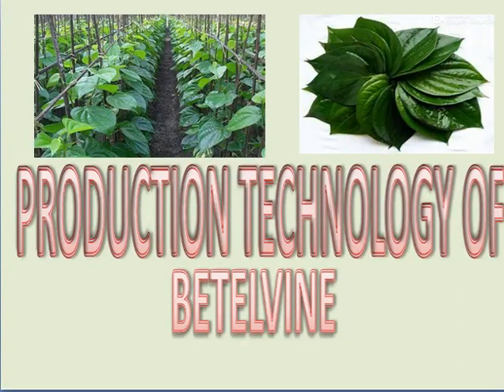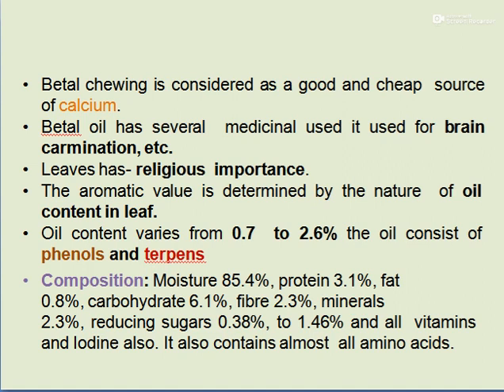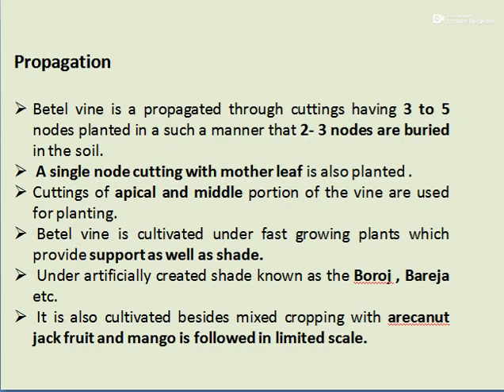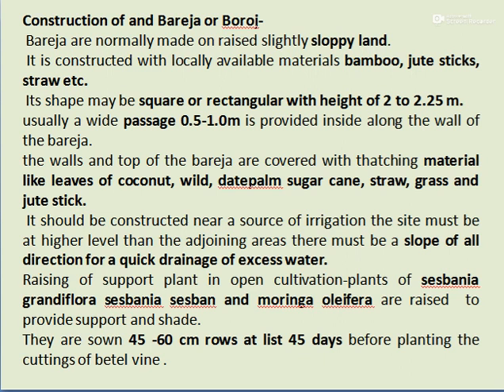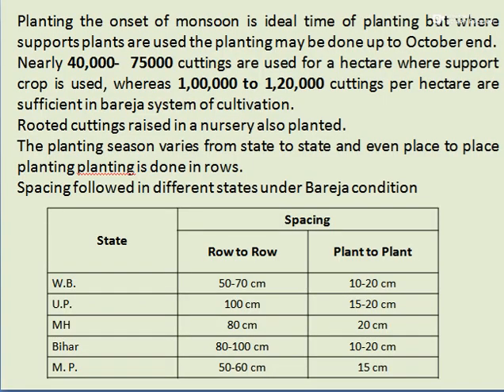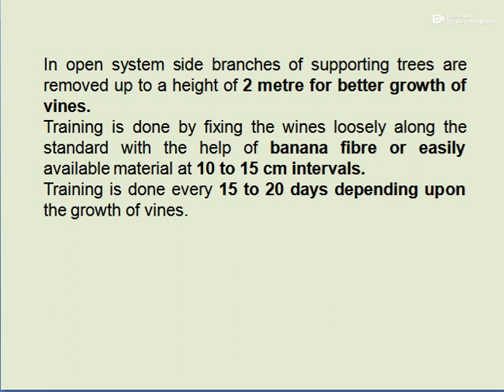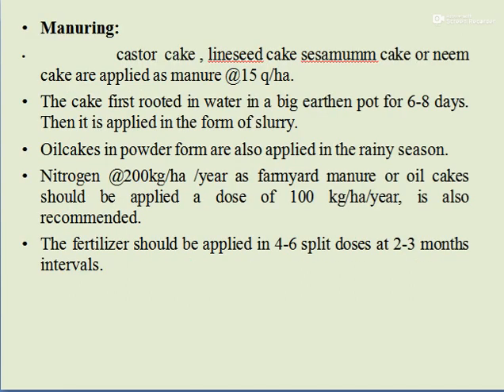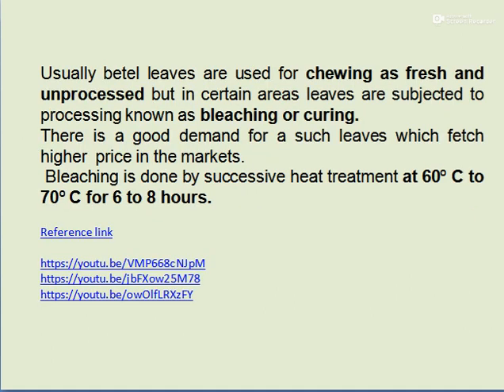Production Technology of Betel vine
Plantation crops